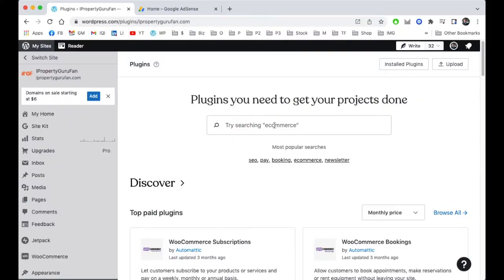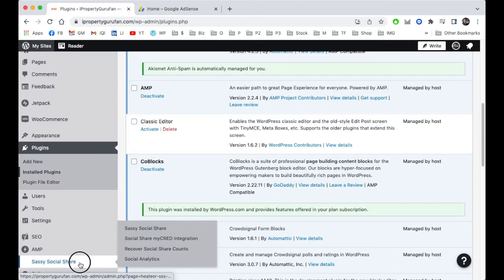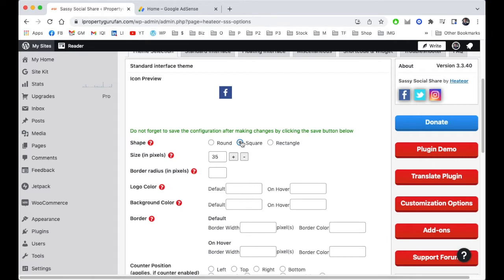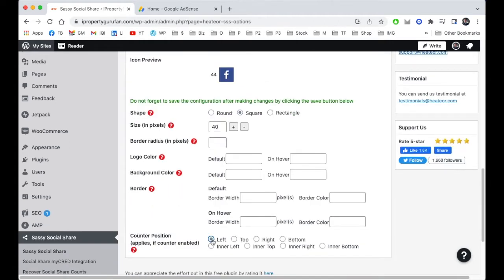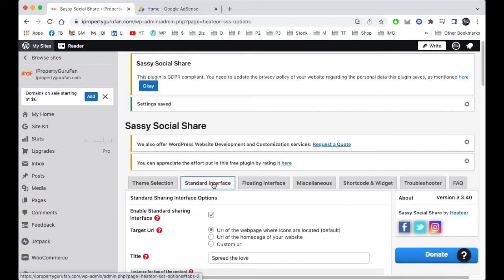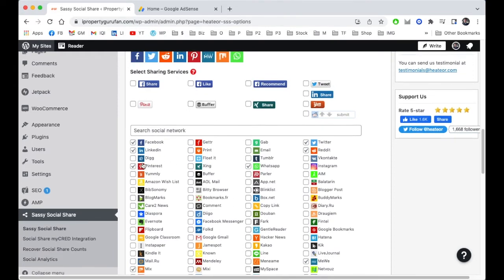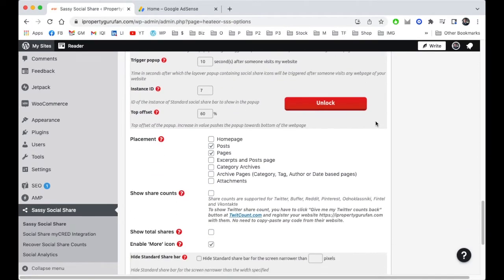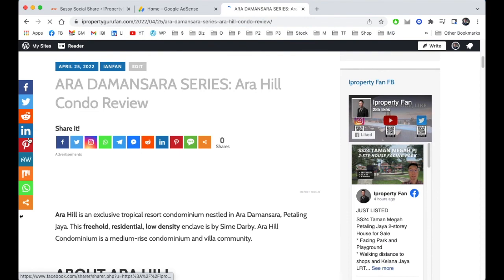Increase your Real Estate Wordpress Website Traffic with Social Share Plugin (TUTORIAL)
Tutorial on how to add Social Sharing plugin into your (real estate) wordpress posts and website. Increase and grow your website traffic and social media engagement with this plugin.